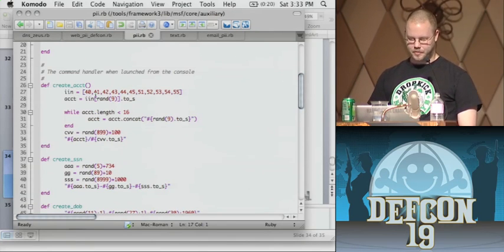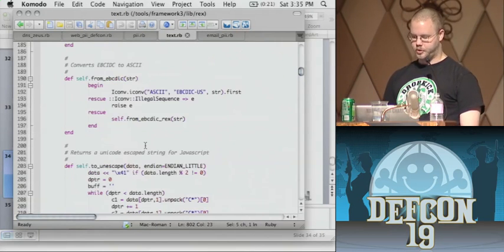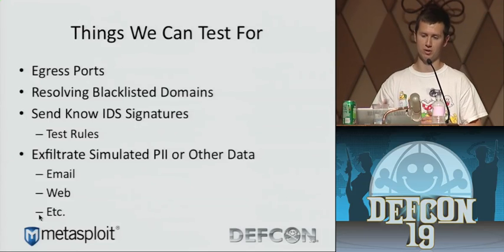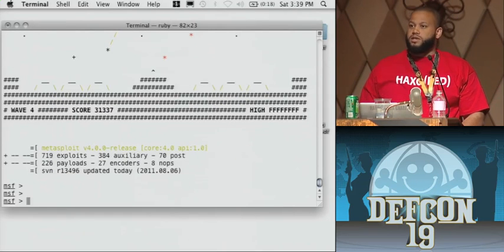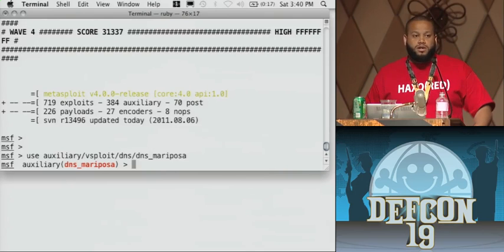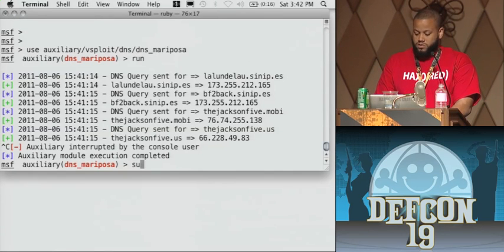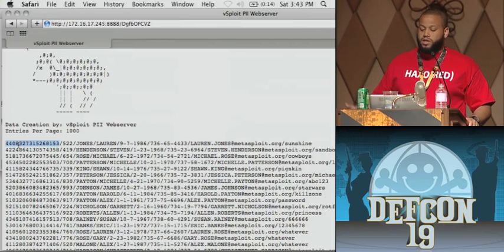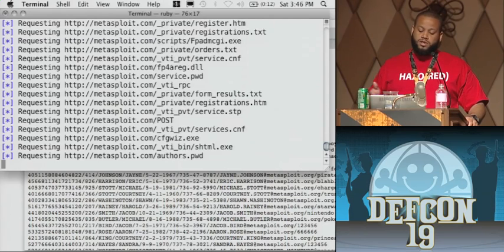DEF CON 19 Hacking Conference Presentation By Carey Rude and Vandevanter Metasploit vSploit Modules Video clip2